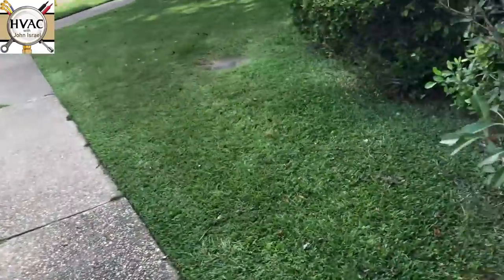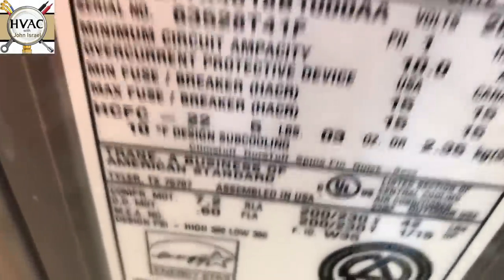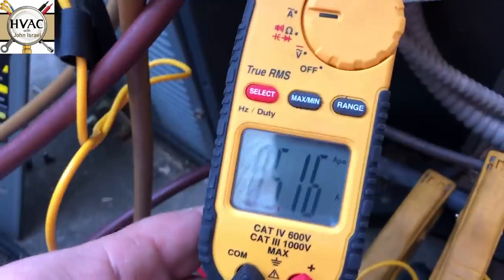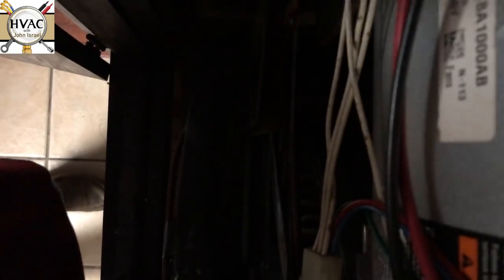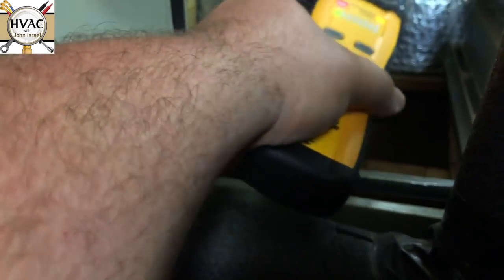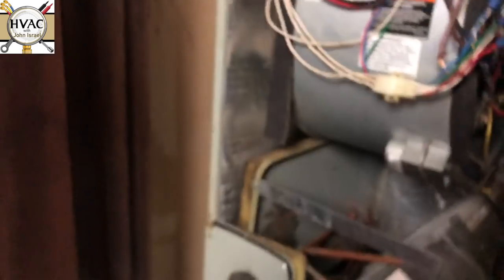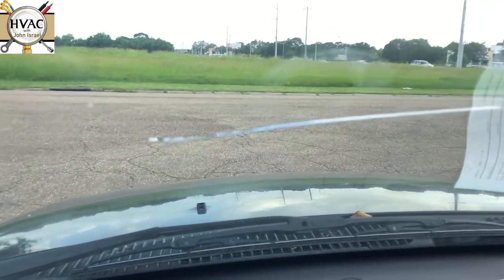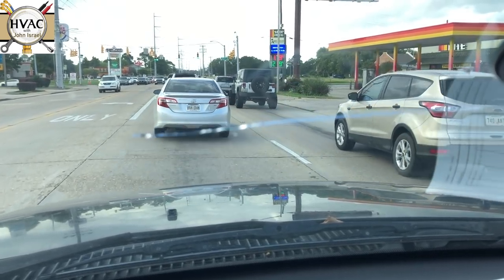Trane System Not Cooling